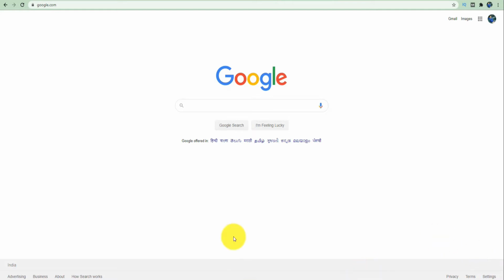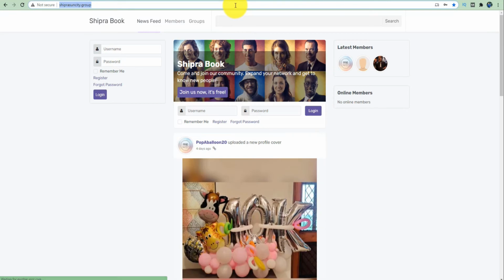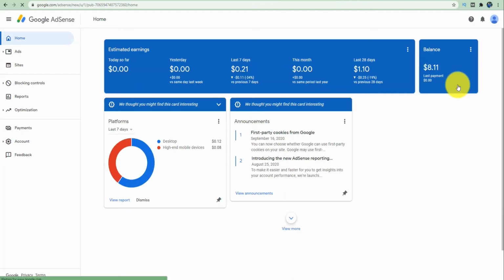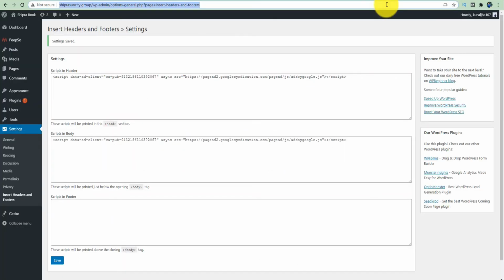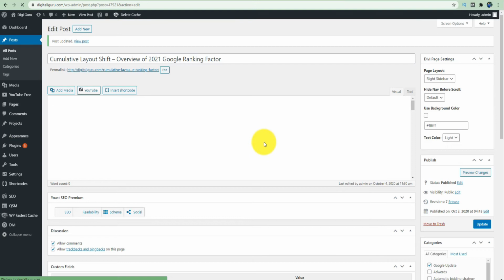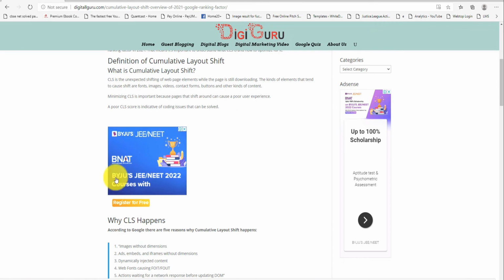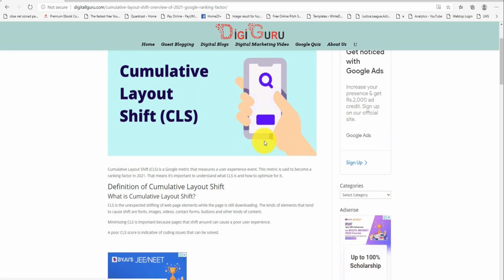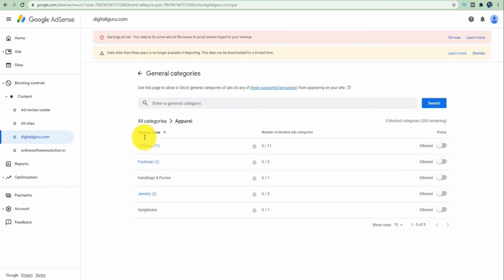Day 25-26 X 365|What is Google AdSense ?| How To Create or SETUP Google AdSense Account Step by Step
Hey Guys,
This video is the 8th part of my Web development series in which you will learn what is Google Adsense & How you can apply or create account in Google Adsense to earn money online from your website or blog in hindi.
You'll get to know the difference between Google Adword & Google Adsense & the percentage Google shares with its publishers when they run Ads on their website.
Queries Solved:
1) What is Google Adsense ?
2) How to create Google Adsense account
3) How to approve Adsense account in 10 minutes
4) Step by Step Guide in HINDI for creating Adsense account for website & blog
5) Earn money online by Google Adsense
6) Google Adsense Kya hai & isme kese account banaae ?
7) Google Adsense vs Google Adword Explained
8) How to make money with adsense